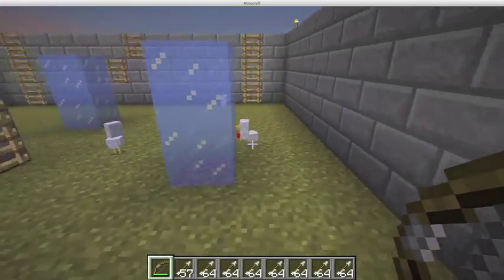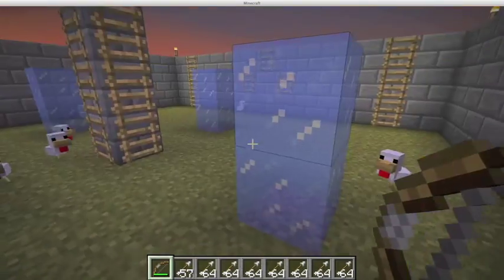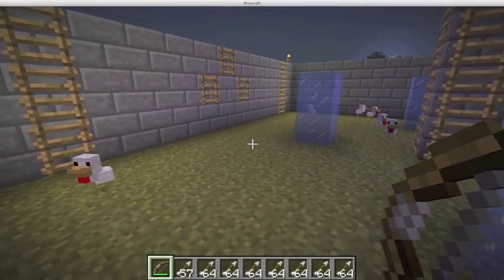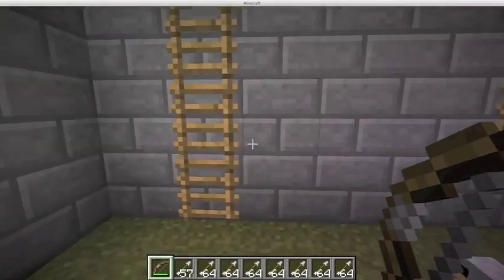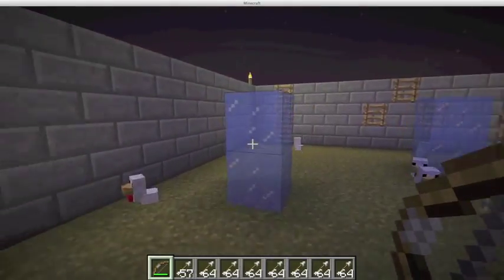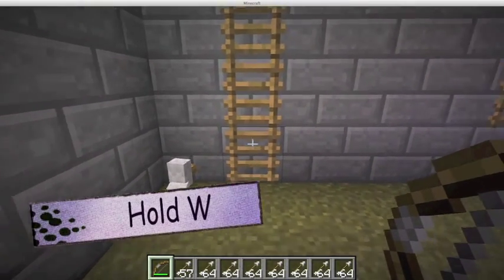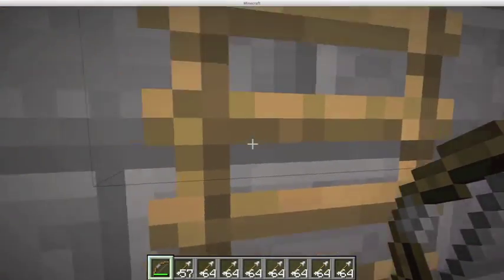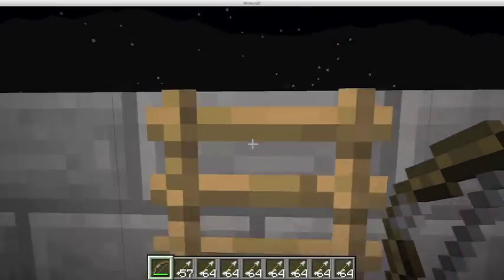Minecraft: Topspin Trickshot Tutorial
You've seen the trickshot montage video of me, now it's time to learn how to do them! As I said in the video, I will be coming out with more of these tutorials. So, please give feedback on what you would like to see or make better for next time :)